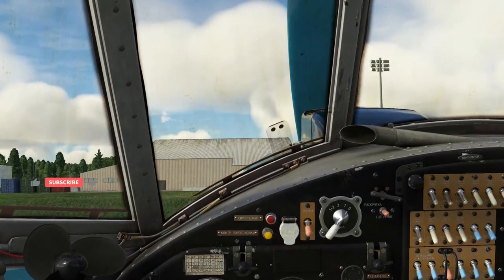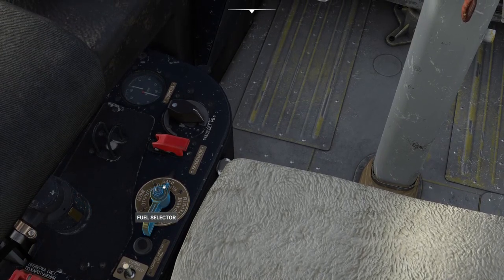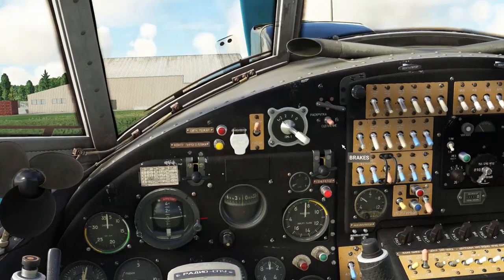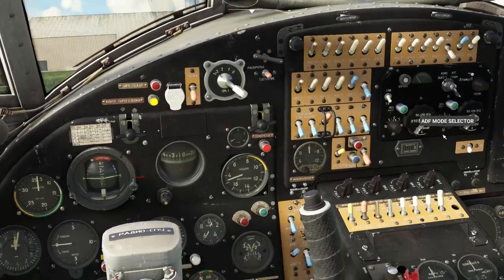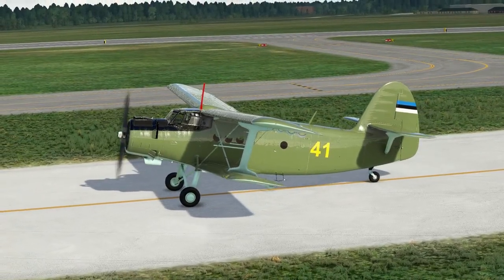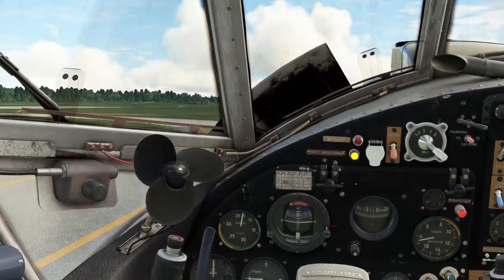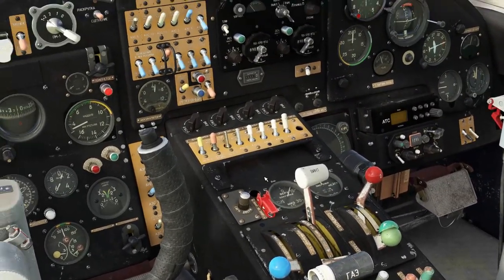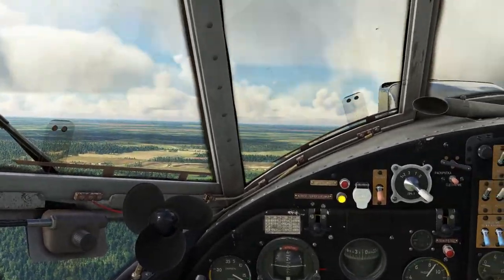AT Simulations Antonov An-2 Colt Cold Start Demo | MSFS | Microsoft Flight Simulator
At Simulation Antonov An-2 Colt Cold Start Demo